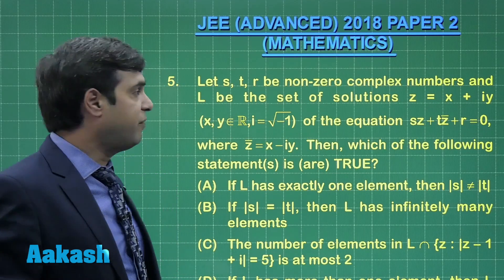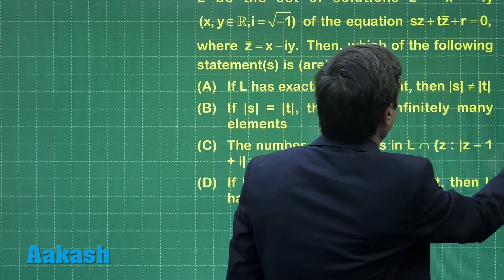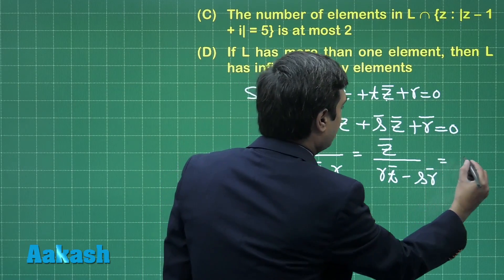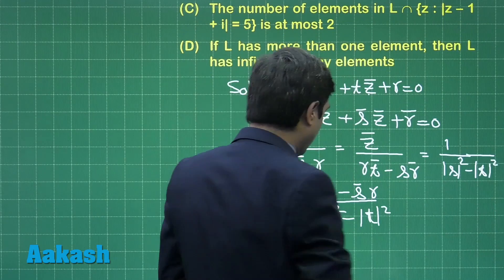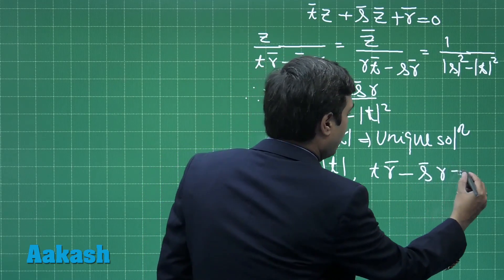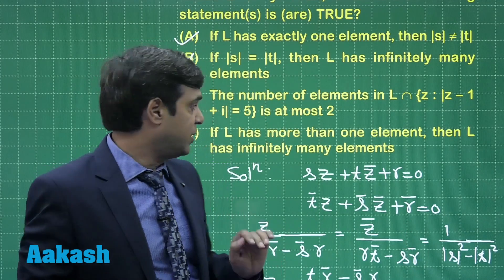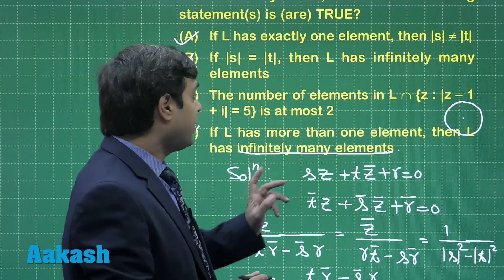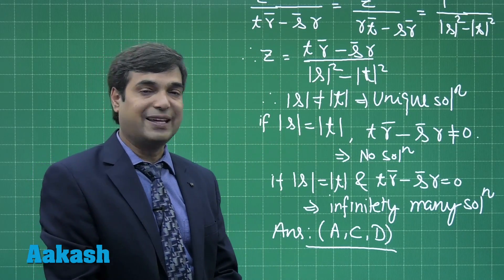JEE Advanced Answer Solutions & Keys 2018 for Maths (Paper-2) Q.05 | Aakash Institute